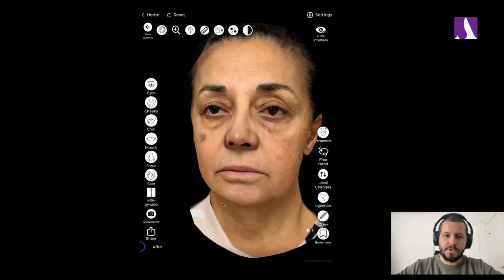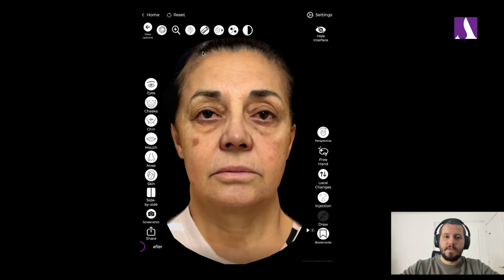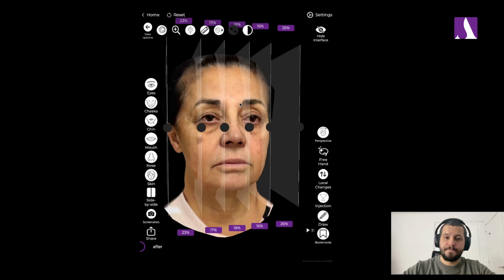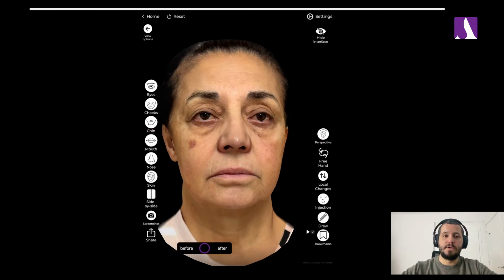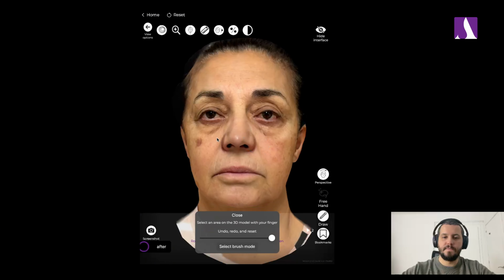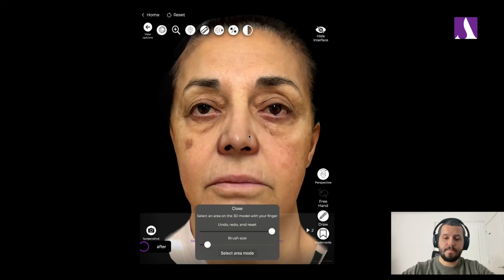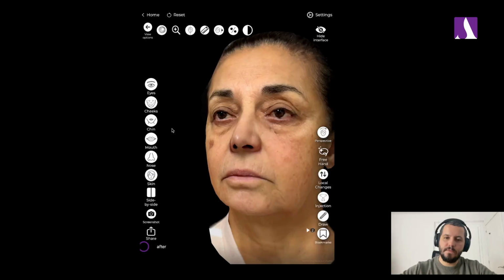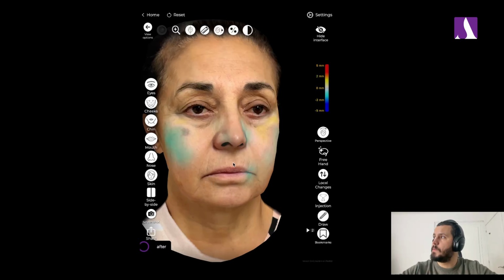How to Use Arbrea Face | Arbrea Academy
In this Arbrea Academy tutorial, we’ll guide you through on how to use Arbrea Face, helping you streamline patient consultations with accurate, AI-powered simulations.

🔹 What You’ll Learn:
00:00 – Introduction
01:25 – How to Use the Options that Help You Study the Case
02:00 – How to Use the Proportions Tool
02:28 – How to Check the Before and After
02:35 – How to Reset All Changes
02:46 – How to Use the Options that Simulate the Changes
03:25 – How to Use the Options that Directly Apply the Changes where You Want them to
03:55 – How to Define Exactly What You Want to Do
04:27 – How to Simulate the Other Side of Your Patient's Face
05:00 – How to Better Understand Arbrea Face
05:35 – How to Use the Vector Tool

With Arbrea Suite, plastic surgeons can provide interactive, personalized consultations by visualizing different implants effortlessly.